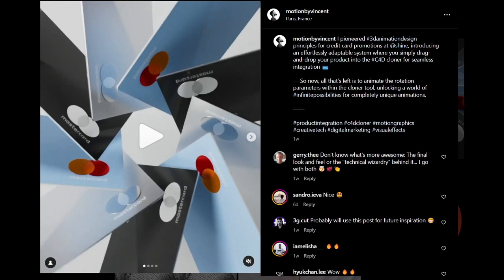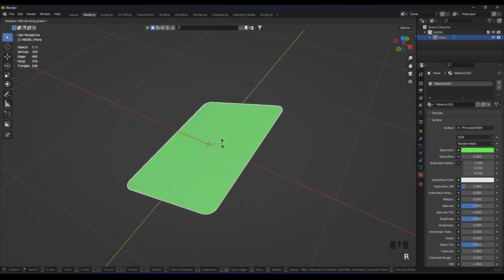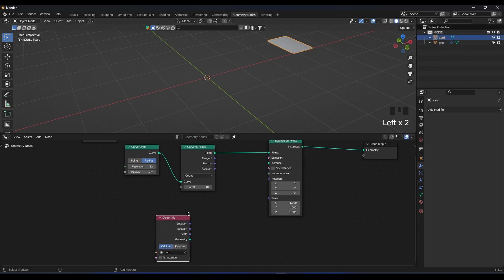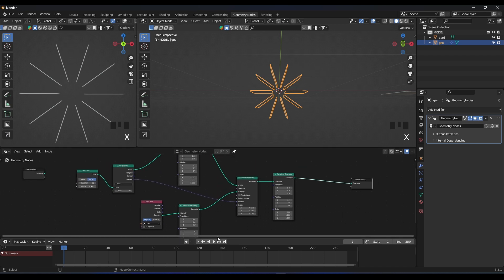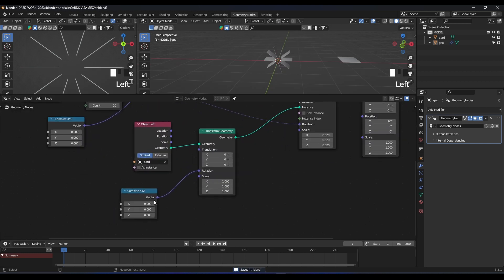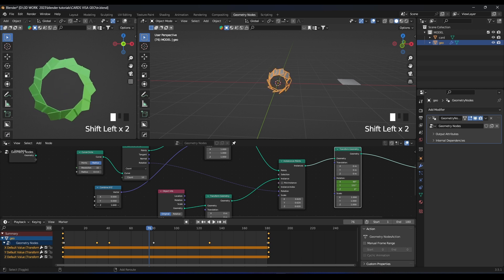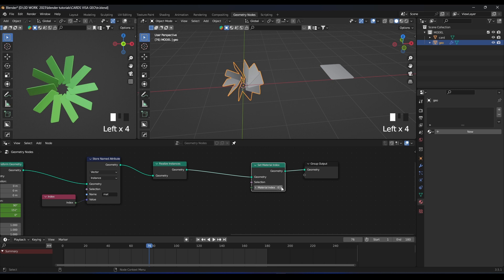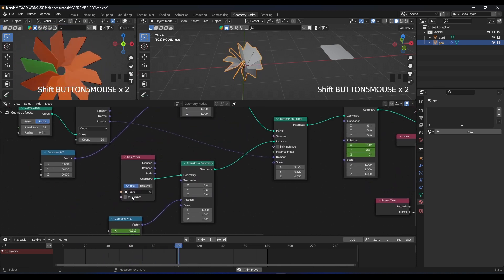Animation in blender using geometry nodes - Tutorial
In this tutorial, I will show you how you can create this type of animation using a node setup in Geometry Nodes! This animation technique can be useful in motion graphics or product animation, so feel free to experiment with it.